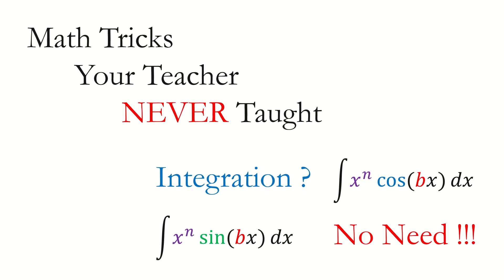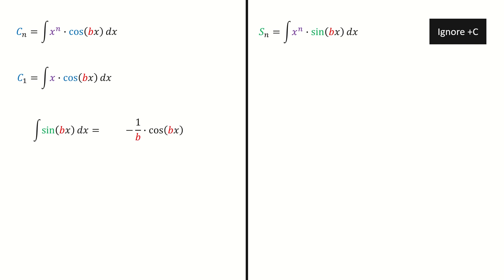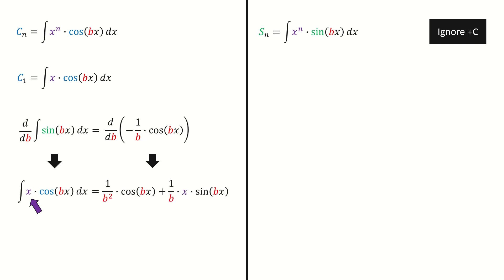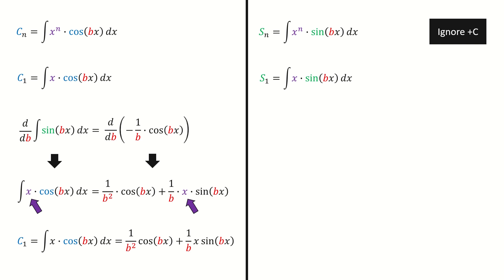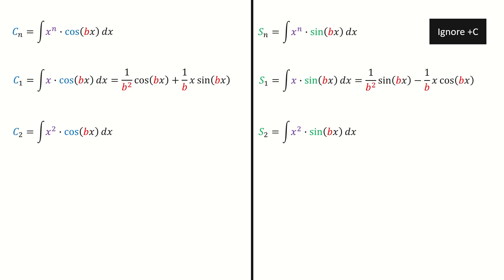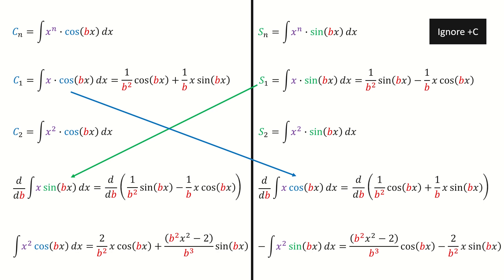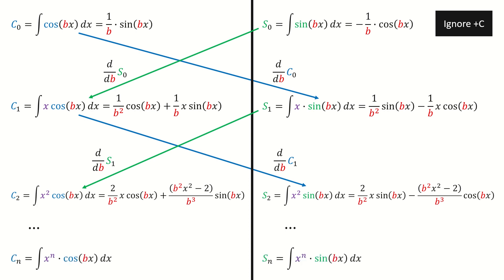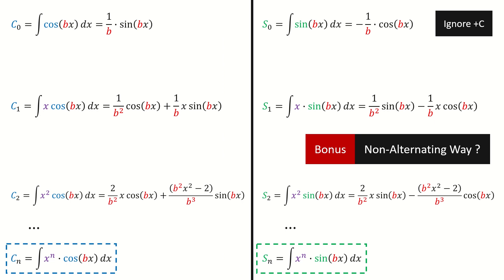Calculate Integrals Without Doing Integrations, Tricks Teacher Never Taught (4)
I introduce a trick to calculate x^n cos(bx) and x^n sin(bx) without doing integrations.